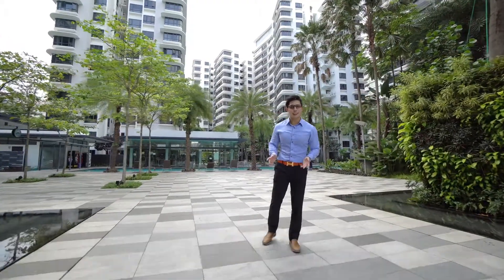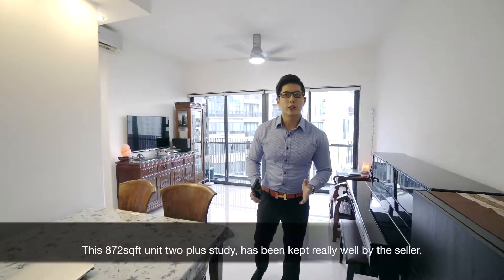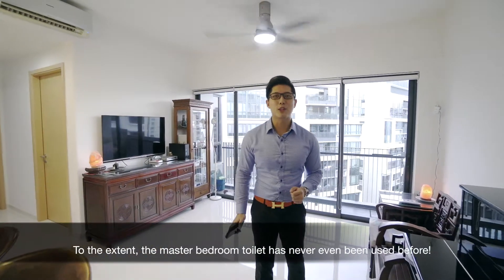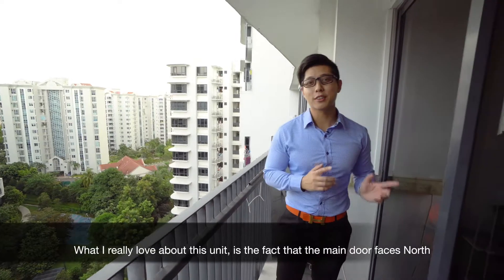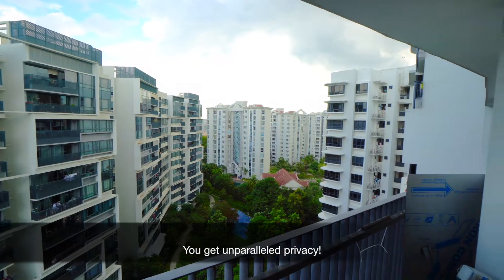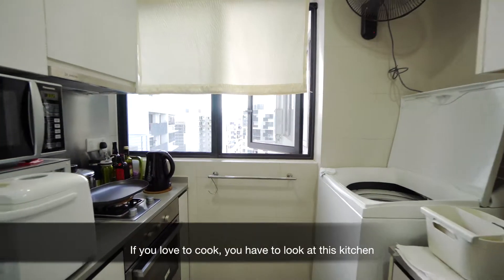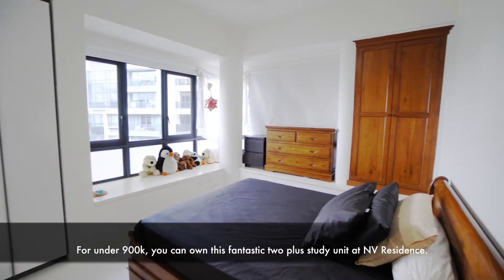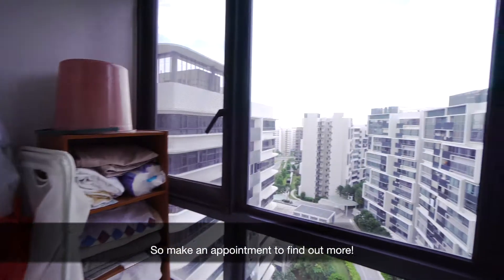NV Residence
NV residence for sale!
Asking for 890k
2 plus study
872sqft
10 Mins drive away to Changi Airport
1 direct bus to the Changi Airport airport
Walking distance to the Pasir Ris MRT.
High rental potential from the working professionals at Changi Business Park
Enclosed kitchen
What is there not to love?
Thomas Tong
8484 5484